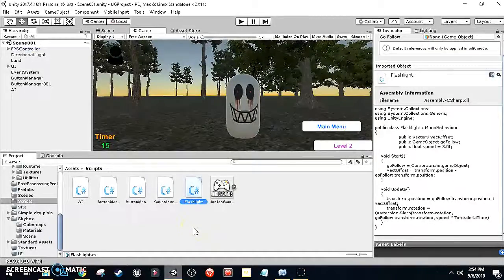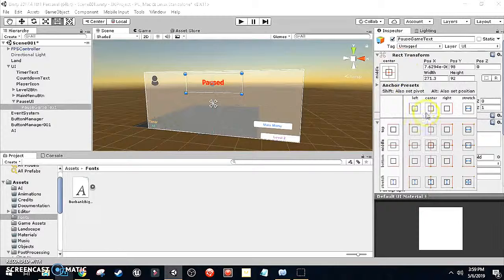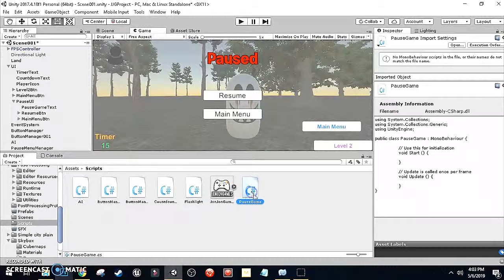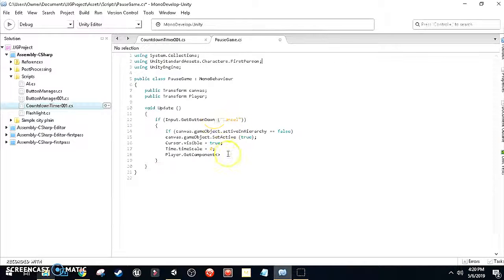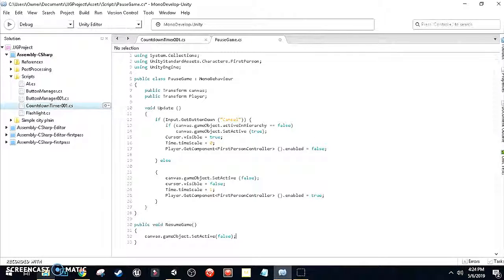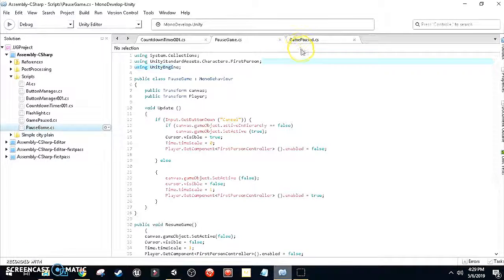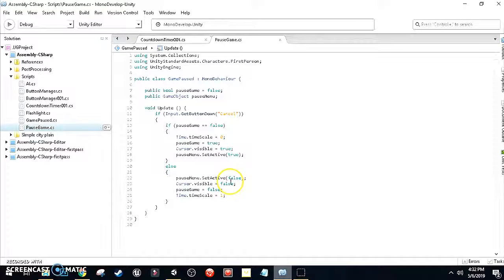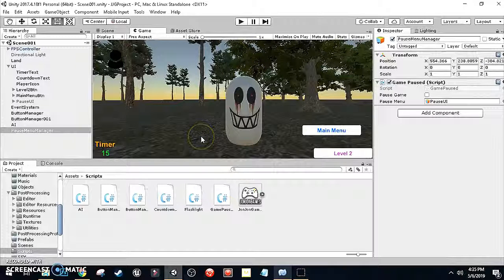Unity 3D - Beginners - Pause Menu #11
Xbox GT: ProfoundSinger
PSN: JonJonGames_1997